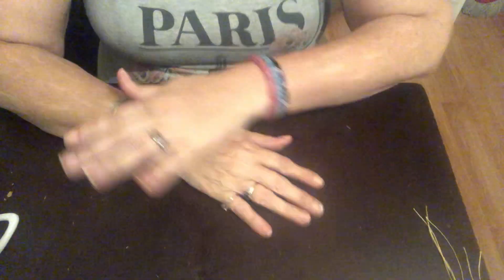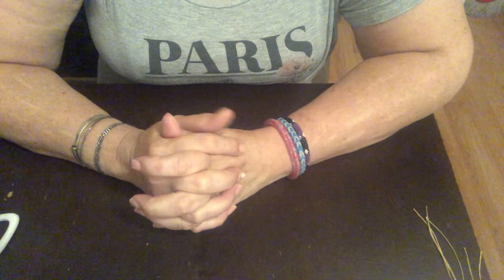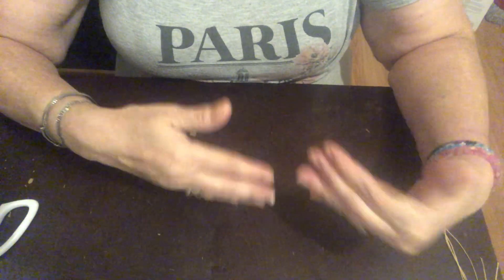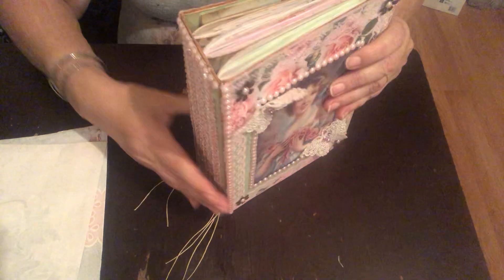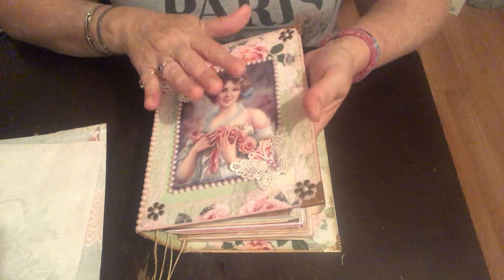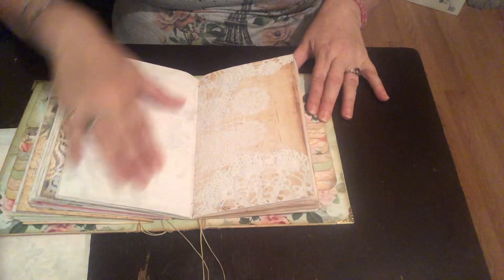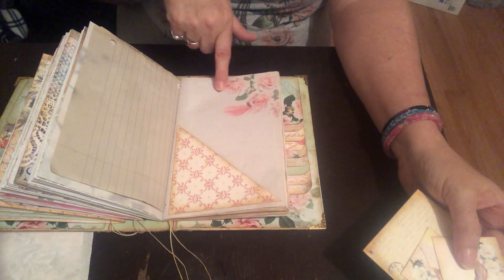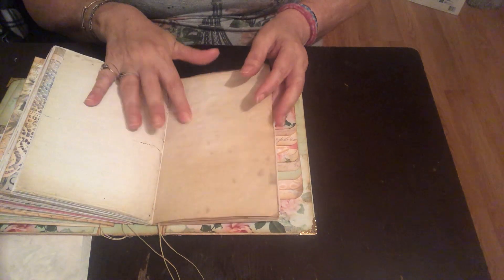Journal I created For @TinaLovesToCraft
A Lanis Dream Digital Kit

@Lani's Crafts @ByMimiWithLove @TinaLovesToCraft